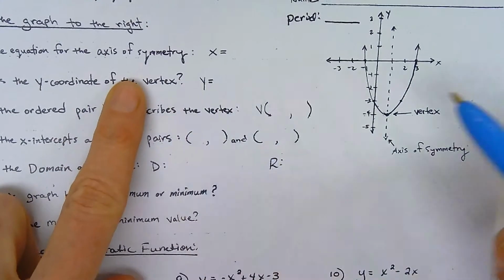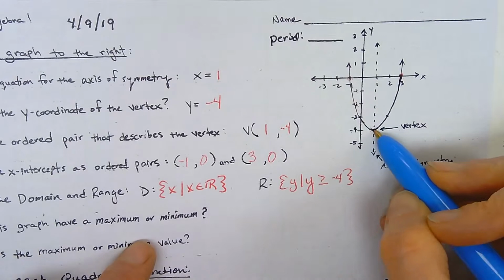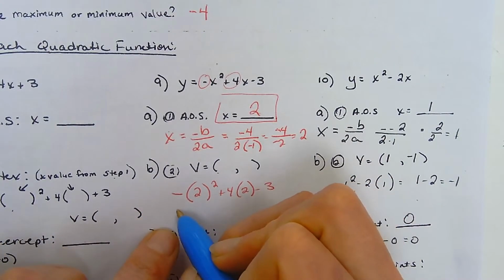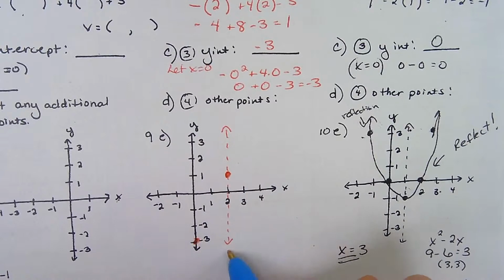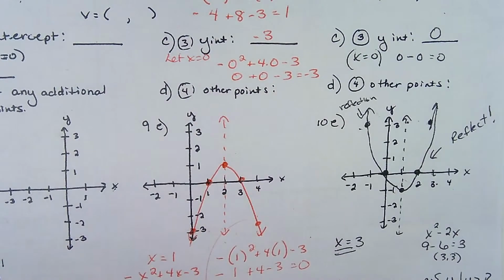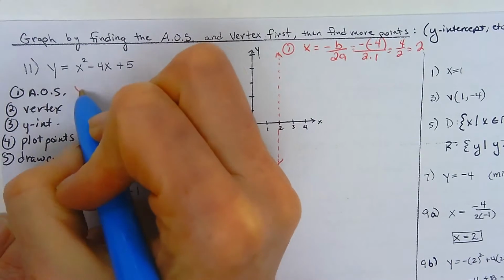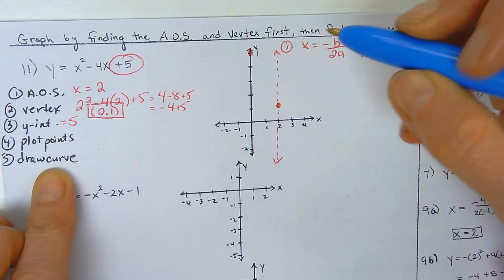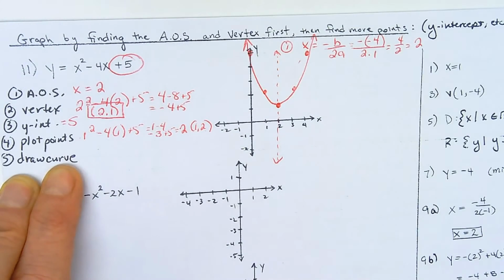Alg HMWK part 1 assigned 4.9